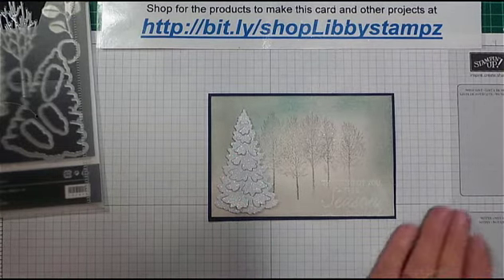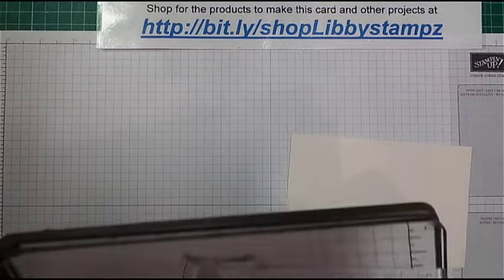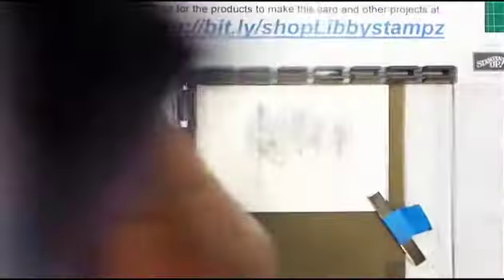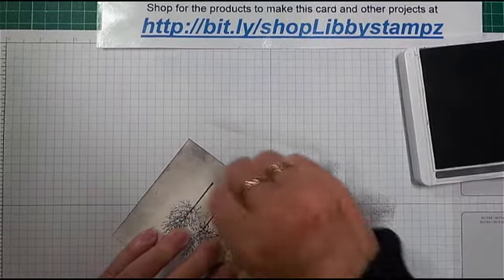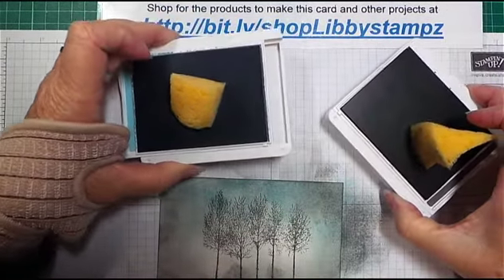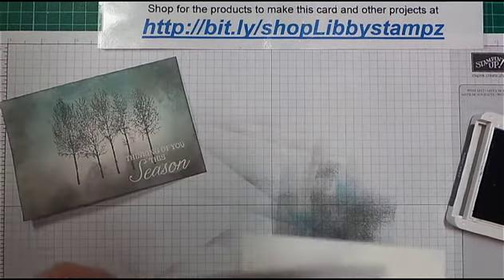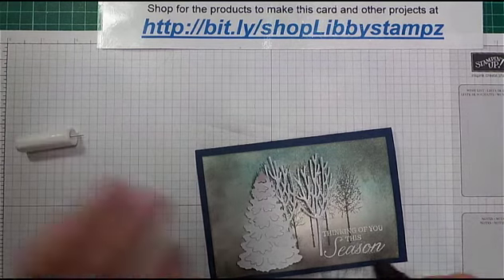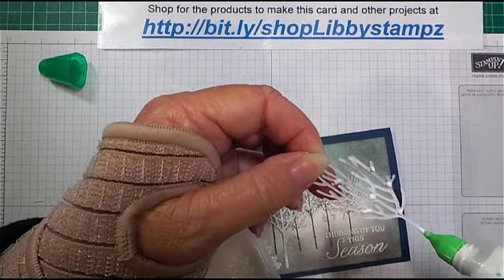Sponging Tecnique with Winter Woods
We use ink for stamping and sponging in today's technique video.
Join my ChooseIt UseIt Facebook Group for tips and tricks on using DSP and it’s FREE sign up